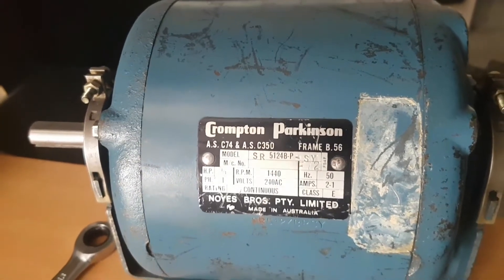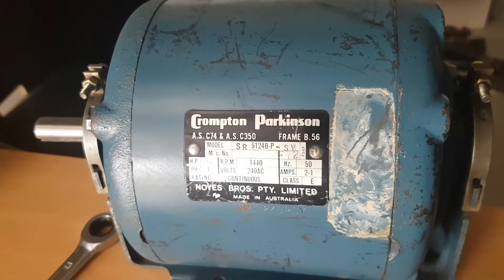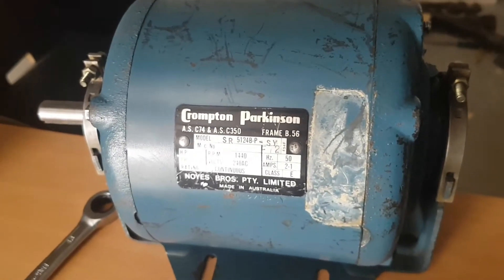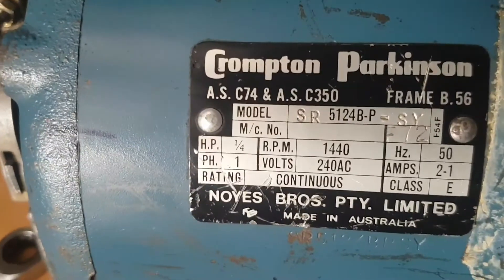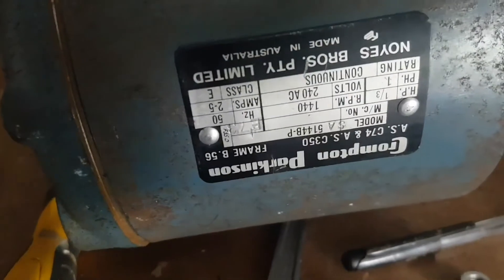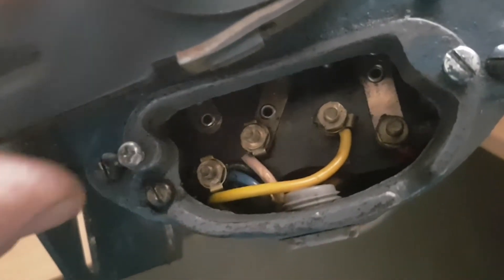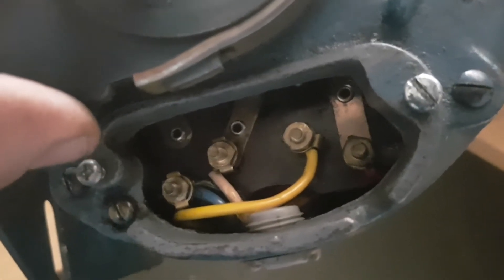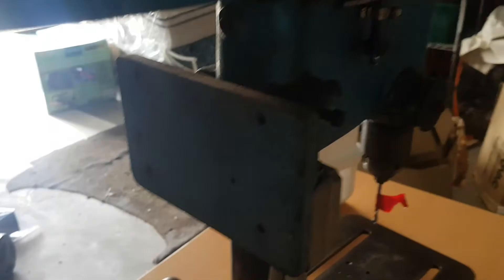Wiring a Crompton Parkinson 1/4-1/2 wiring.(2)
Wiring a Crompton Parkinson 1/4-1/2 wiring. Forward wiring starter winding. Clockwise